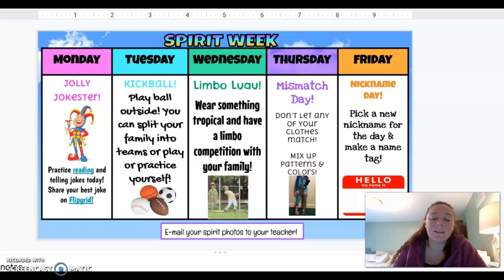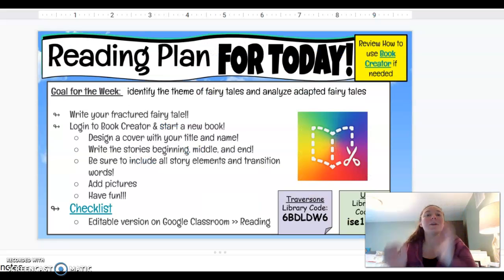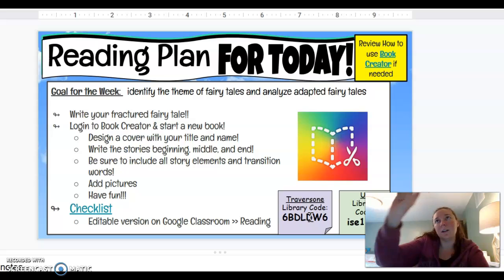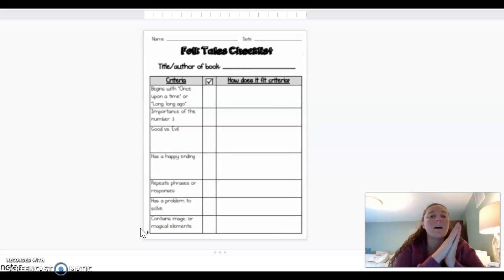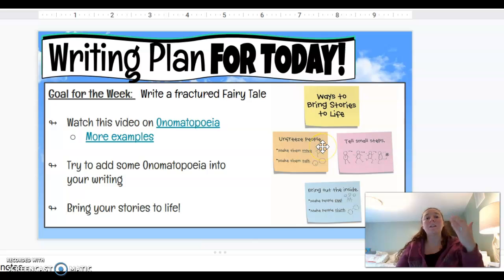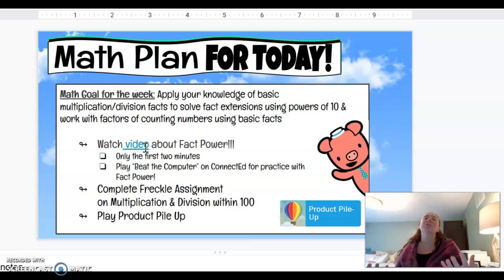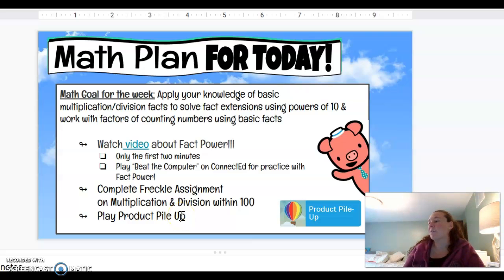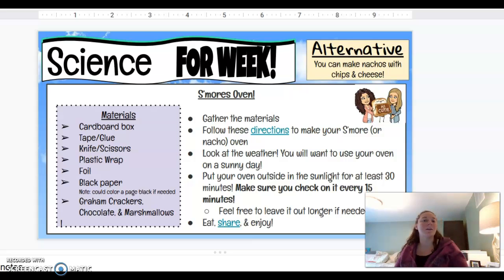Morning Tour 6/4